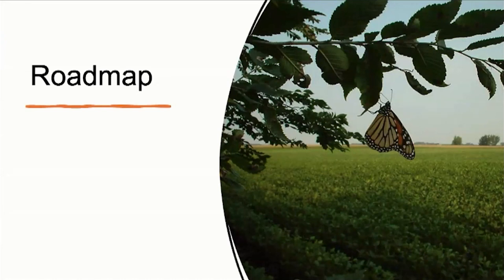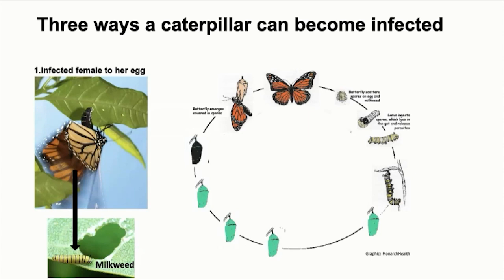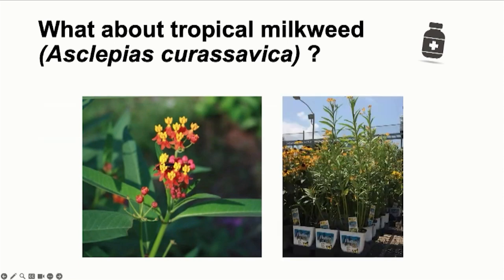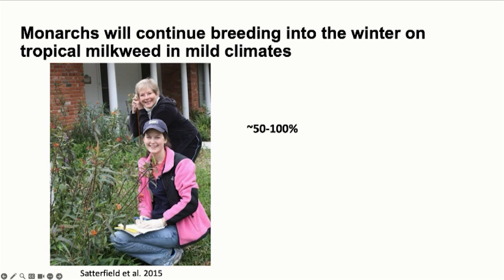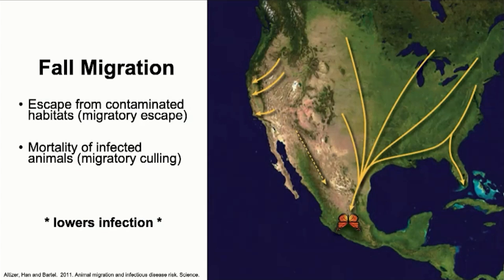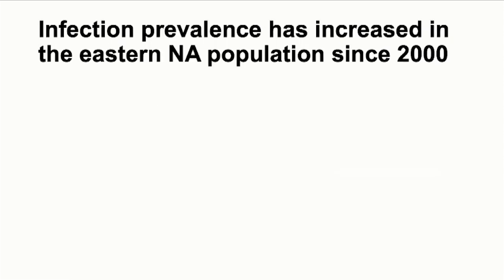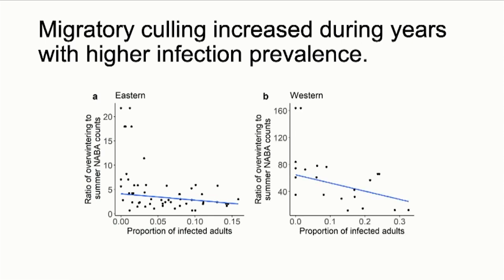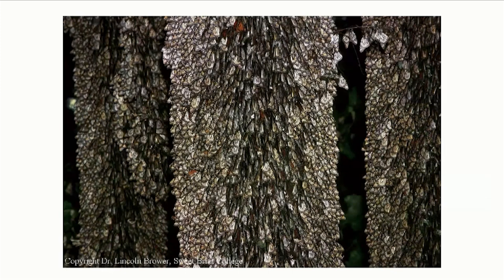October 28, 2023, MJV Webinar: Insights from 50 years of Data on Monarch OE Infection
Presented by: Ania Majewska

0:00 Introduction
40:45 Q&A